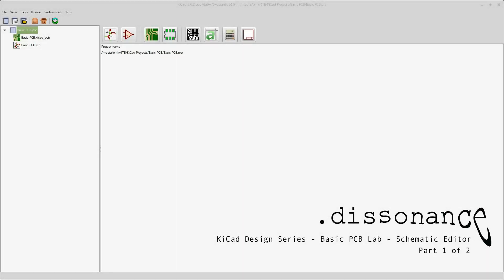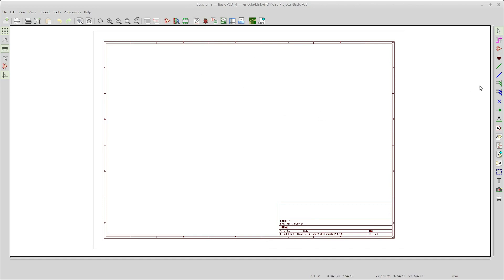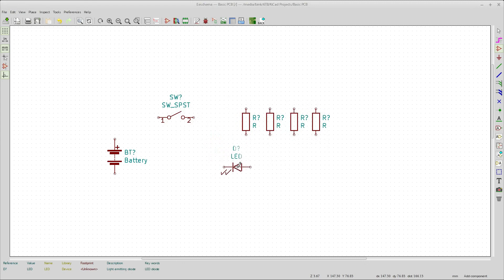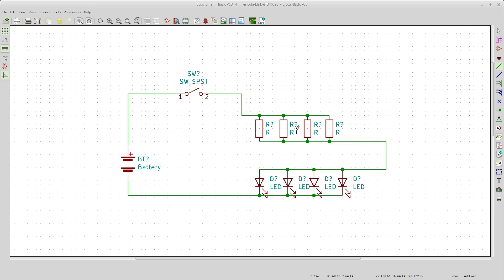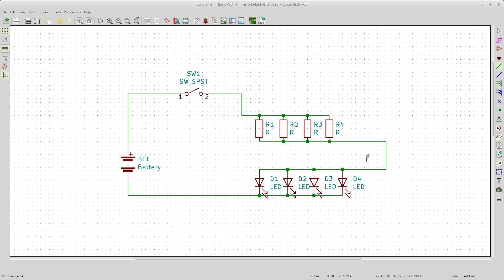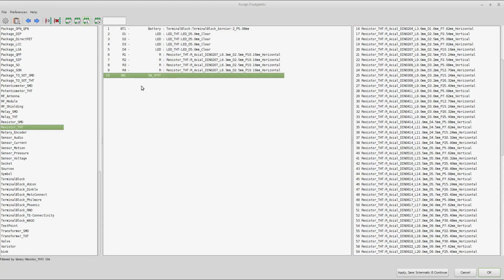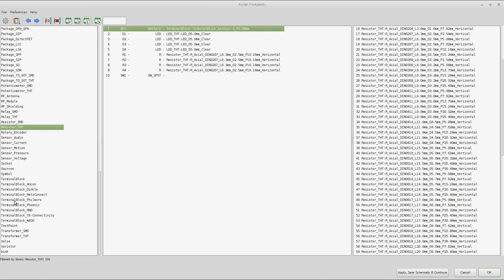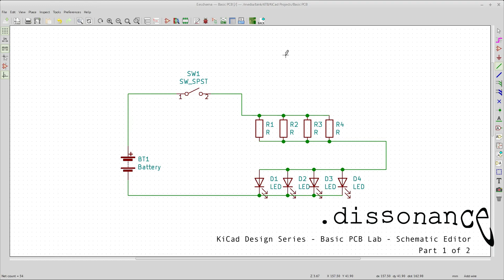#70 - KiCad Design Series - Basic PCB Lab - Part 1 of 2 - Schematic Editor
This is a short class topics review of the KiCad schematic editor. This is part 1 of 2 toward shipping off a simple PCB for manufacturing. Essentially a short version of the previous full length videos in this series.